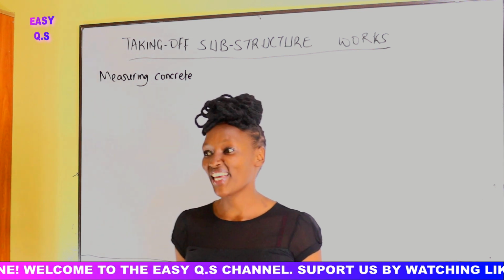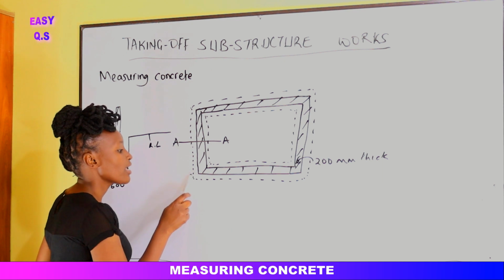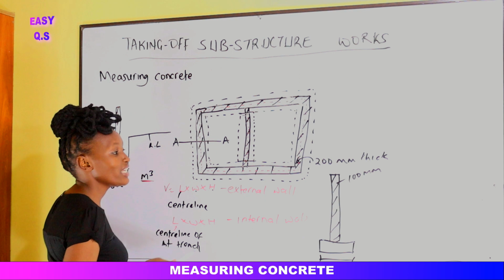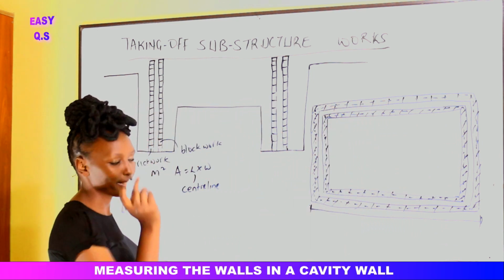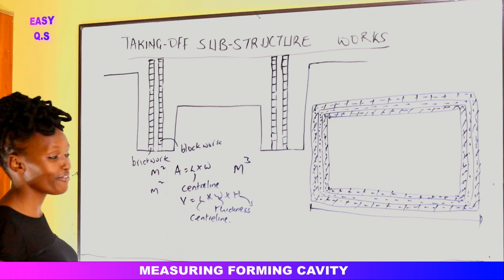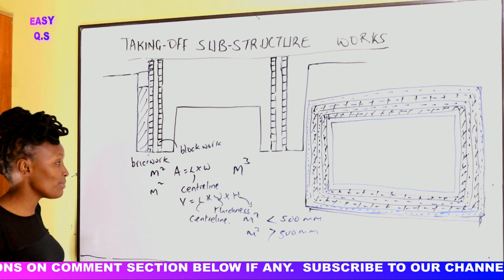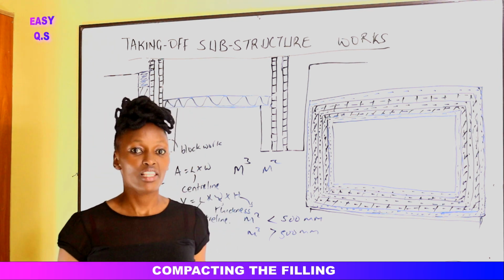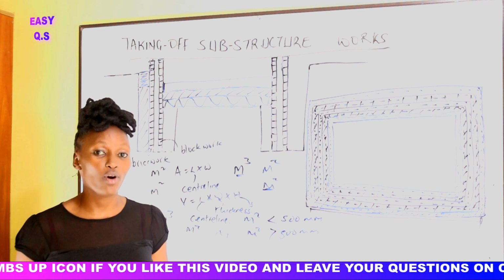Taking Off Substructure works demonstrated with diagrams using new revised method of measurement 2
Clear example of substructure take-off
Roles of a quantity surveyor in a construction project
Types of sums found in a bill of quantities
INTRODUCTION TO SUPER-STRUCTURE TAKE OFF
EXAMPLE 1 TAKING OFF SUPERSTRUCTURE WORKS
EXAMPLE 2 TAKING OFF SUPERSTRUCTURE WORKS
TAKING OFF SUBSTRUCTURE WORKS WITH SEMI-CIRCLE
Taking Off Quantities For External Works Using CESMM (Driveways, Parking ,Landscaping $ Fencing )
How To Take -Off Quantities For Gable Roof
Taking Off Quantities for Simple Hipped Roof
HOW TO TAKE OFF STAIRCASE WORKS; FORM-WORK,CONCRETE,REINFORCEMENT,BALUSTRADE $ FINISHES (FULL VIDEO)
How to calculate unit rate for finishes per square meter (terrazo finish)
Taking Off a Square Underground Water Tank (Basement)
Taking –off substructure works with Thicknessing
Taking –off substructure works with columns
Centreline Method -Calculating Centreline - Regular Shapes And With Recess At The Corner(Lecture 1)
CENTER LINE FOR IRREGULAR FLOOR PLANS
Measurement of (Taking Off) Staircase Works Example 2
Taking off Substructure with external cavity wall and internal block wall.

Most looked out for videos on our channel include:
Items encountered in Preparation of a Bill of Quantities
Rate analysis for walling/calculate quantity of bricks and mortar/cost for constructing 1m2 wall
How To Measure Centreline For Cavity Wall
Take -off sheet(Dimension Paper) How to fill in a dimension paper
Full Take Off For A Small Bungalow.(Substructure ;external cavity wall and internal block wall.)
HOW TO MEASURE EXCAVATION OF TRENCHES FOR EXTERNAL AND INTERNAL CAVITY WALLS
TAKING OFF SUBSTRUCTURE WORKS USING THE ARM4 WITH REFERENCES
HOW TO TAKE OFF FORMWORK FOR THE SOFFITS ANS SIDES OF SLAB AND TO ENTER IT IN THE BILL OF QUANTITIES

1.Tutoring services on quantity surveying
2.B.Q preparations and Material estimates for your project